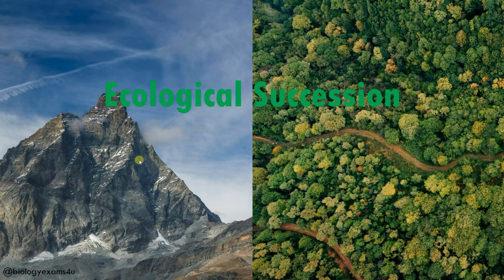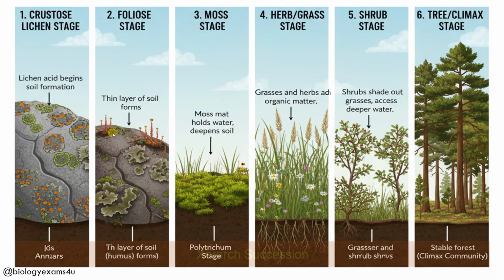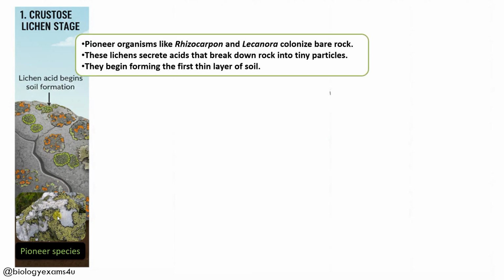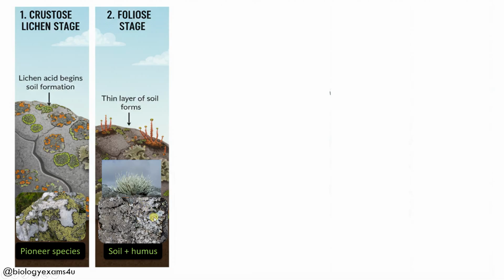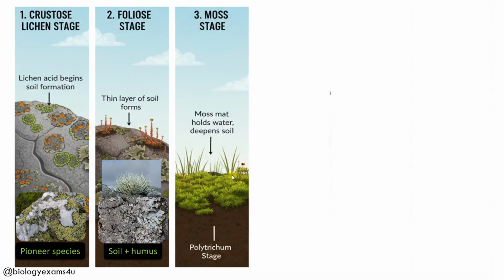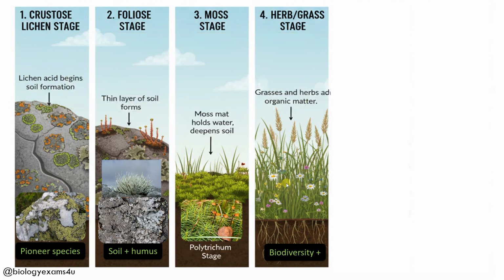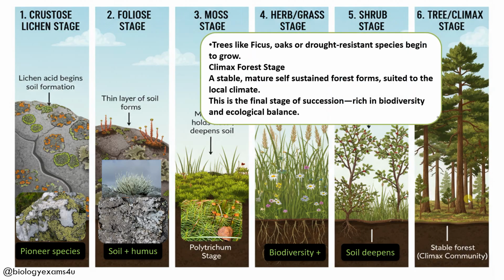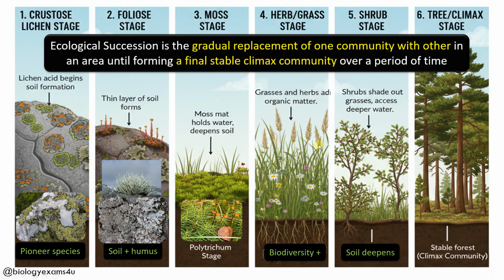What is Ecological Succession? Xerosere Stages in 5 Minutes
Ecological Succession is the gradual replacement of one community with other in an area until forming a final stable climax community over a period of time
00:00 Introduction
00:32 What is Ecological Succession
00:46 What is xerosere?
01:05 Stages of Xerosere
Happy Learning✌️@biologyexams4u